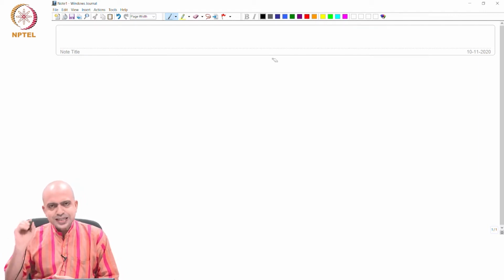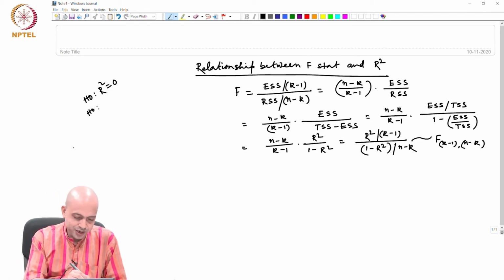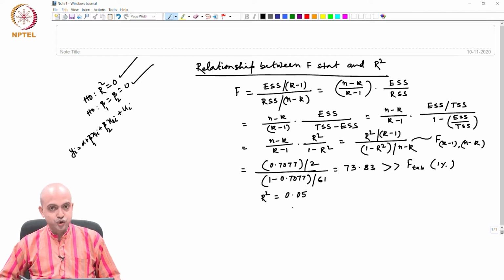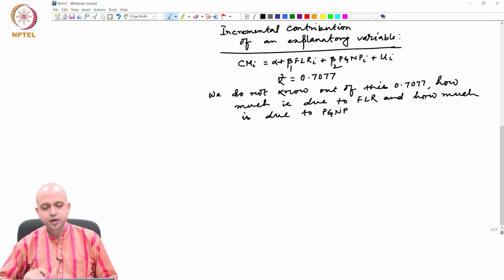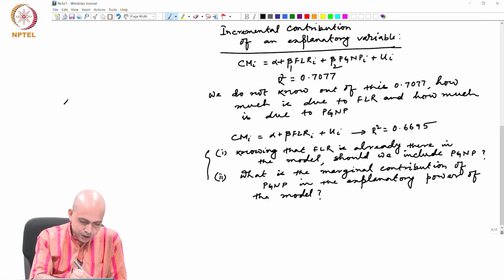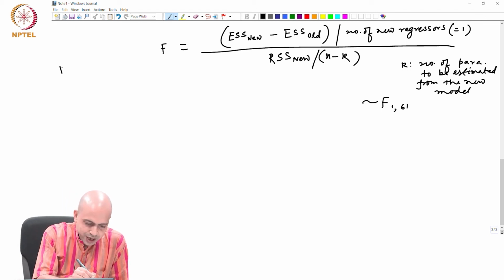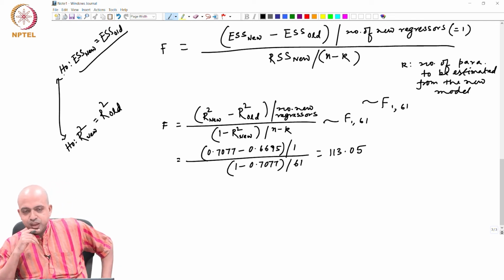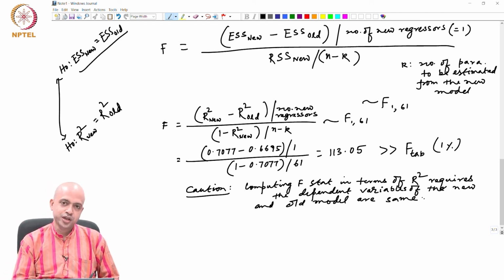Multiple linear regression model and application of F statistics Part - 3